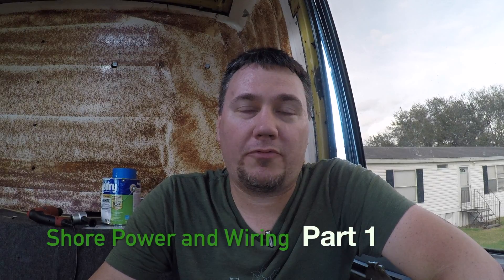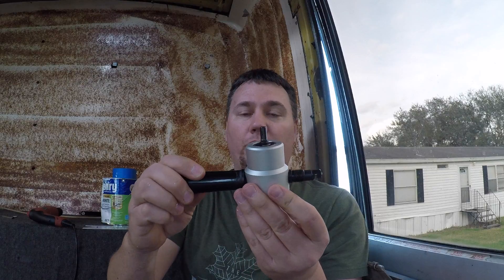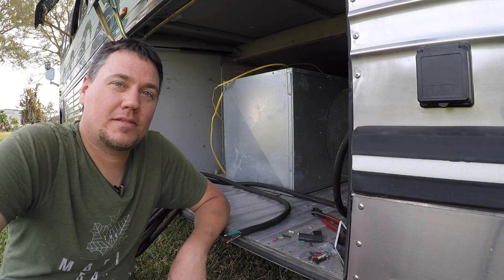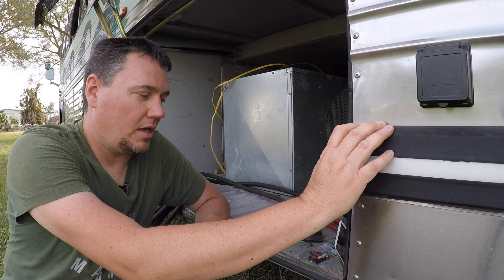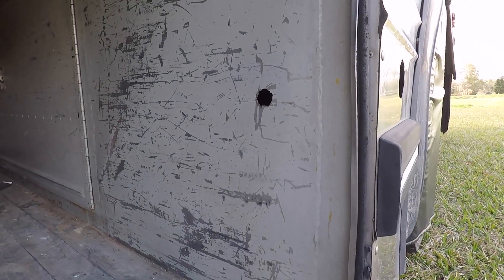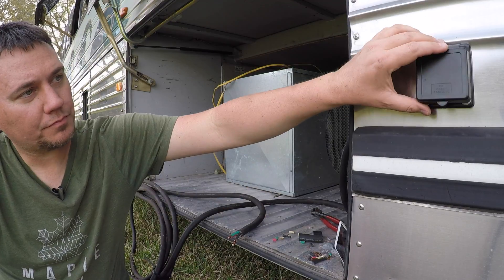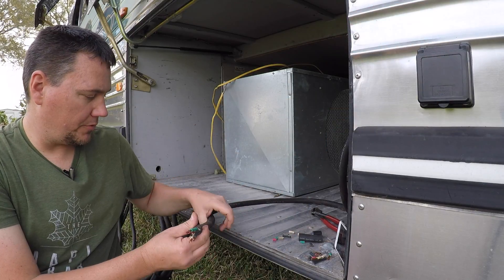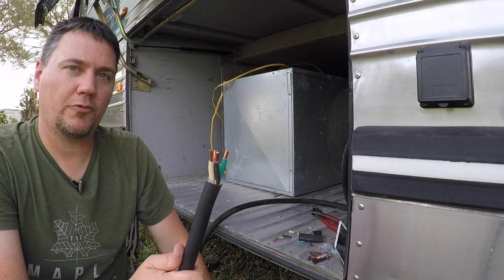Bus RV Shore Power- Install Shore Power Inlet 50A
installing the AC Power in the bus!

In this episode, we will install the 50 Amp Shore Power Inlet, run the power inside the power bay, where the 2 ton A/C system lives. This is where all the AC Power will distribute from, and the Breaker Box will live. I also demonstrate how the shore cord attaches to the bus.

I will install the generator/shore power to the Auto Transfer Switch :-)

Edit/Update:
I ended up selling this bus shortly after this video.. sorry for not having the next part..